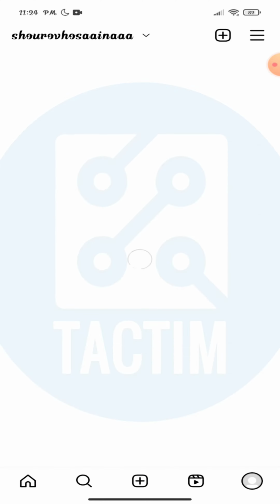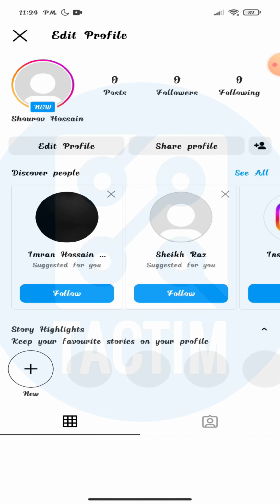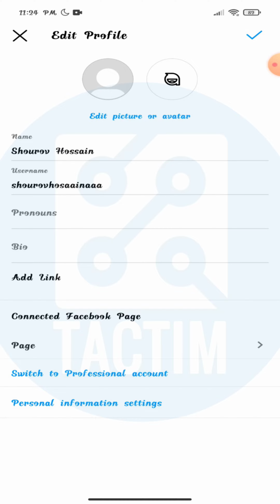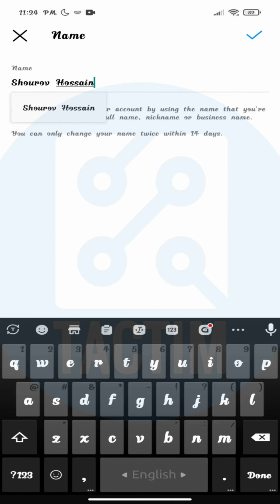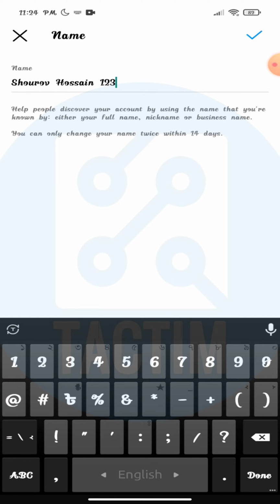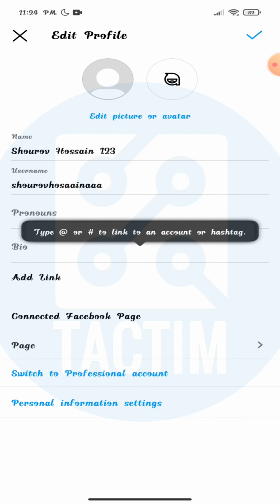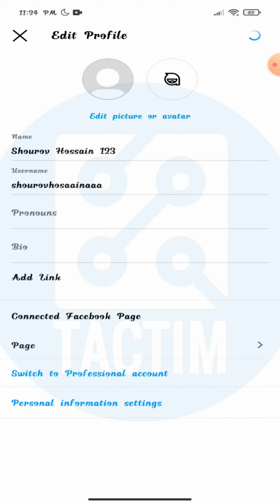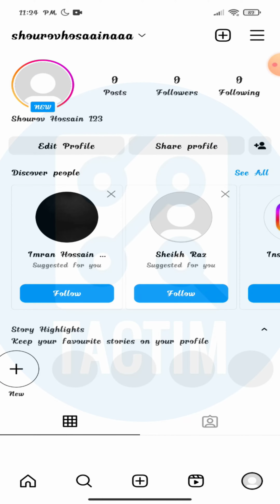How to Change Your Instagram Username: Step-by-Step Tutorial 2025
In this video, we'll show you how to change your Instagram username in just a few easy steps. Whether you want to update your handle for personal or professional reasons, we've got you covered. We'll walk you through the process on both the Instagram mobile app and the desktop version of the site.

First, we'll explain the difference between your Instagram username and your display name, and why you might want to change one or both. Then, we'll dive into the specifics of changing your username, including checking availability, creating a new handle, and updating your profile information to reflect the change.

By the end of this tutorial, you'll have all the knowledge you need to confidently change your Instagram username whenever you like. So grab your phone or open up your browser, and let's get started!